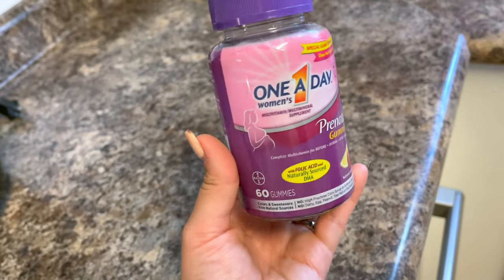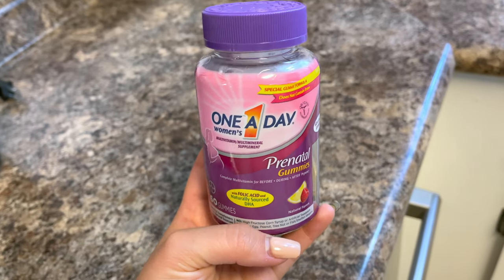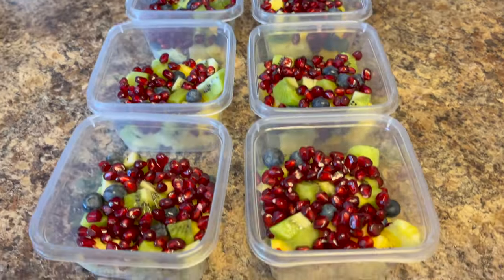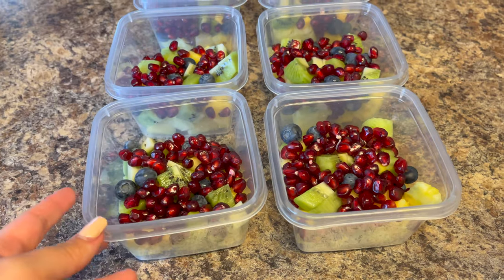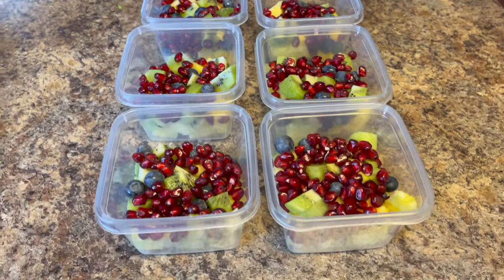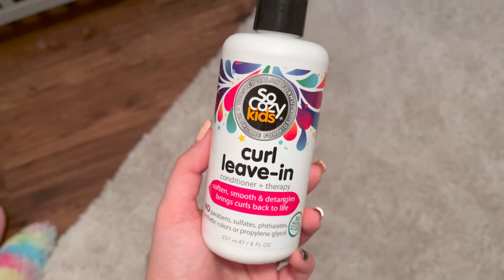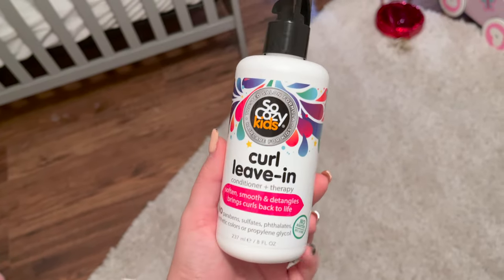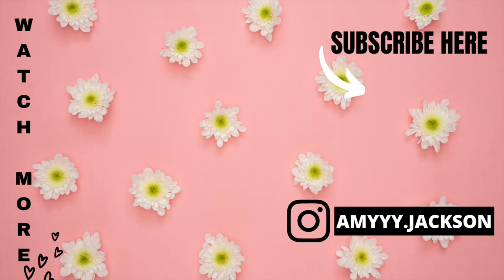DAY IN THE LIFE PREGNANT WITH TODDLERS!! // AMY JACKSON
Today is a day in the life pregnant with toddlers! I hope you enjoy following along our day!
Don't forget to check out Katie's day in the life video below!

XOXO Amy